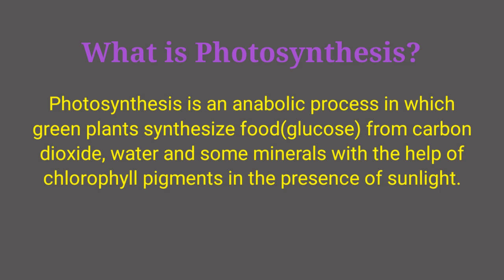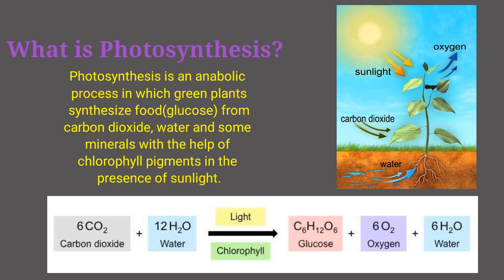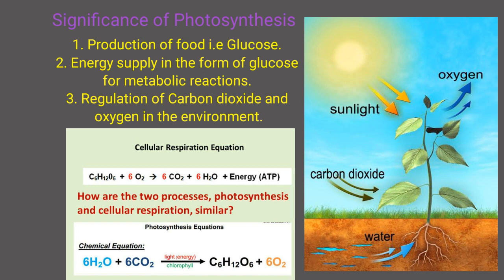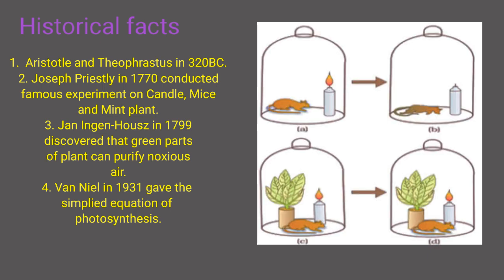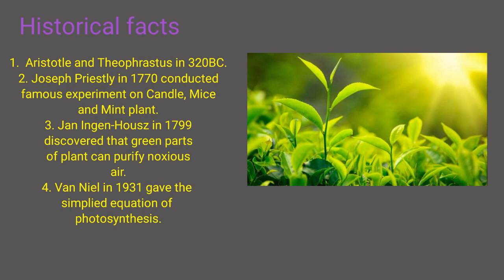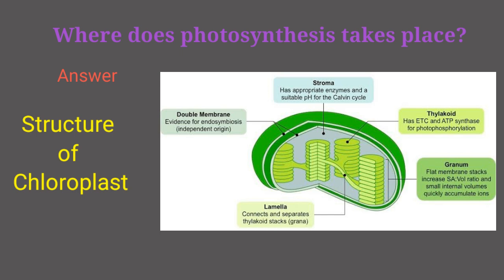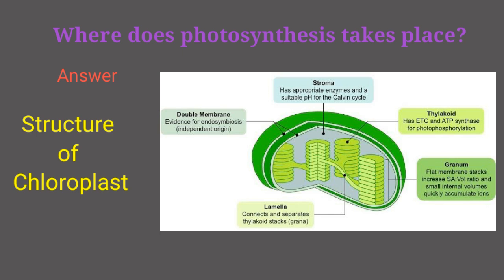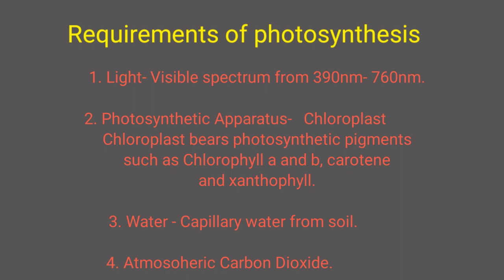Lesson 1 Photosynthesis in Higher Plants